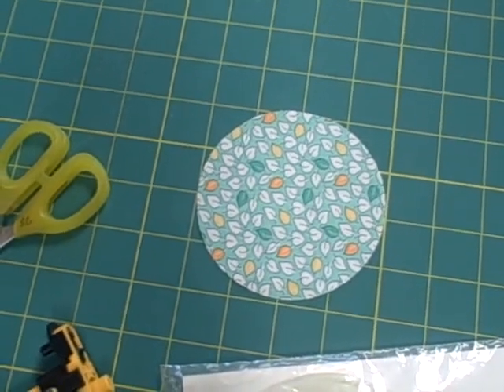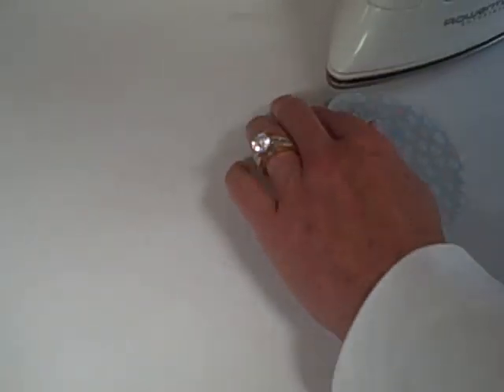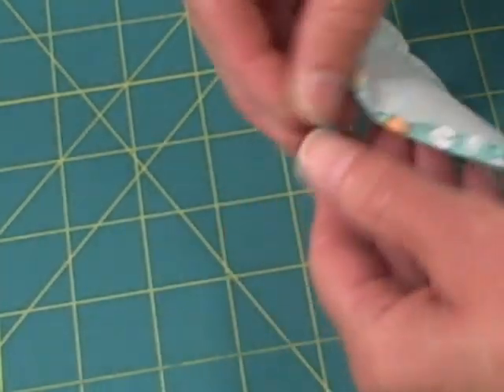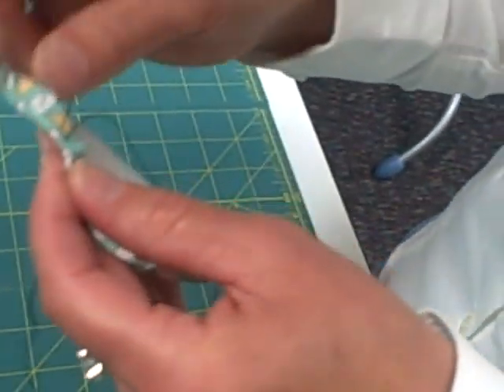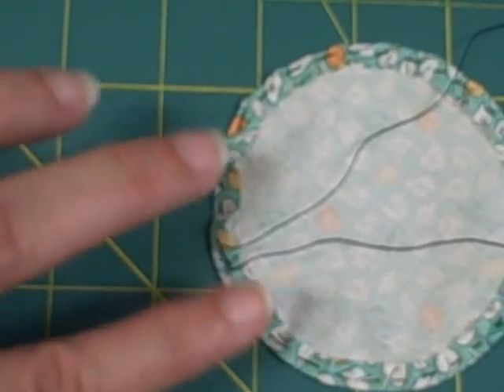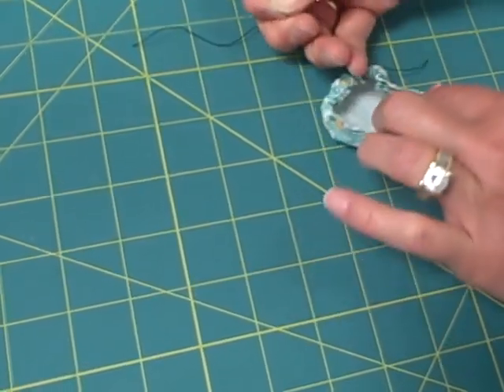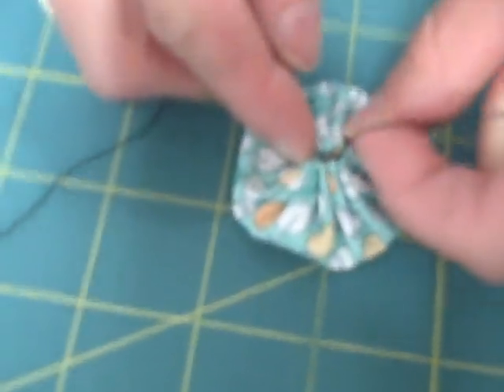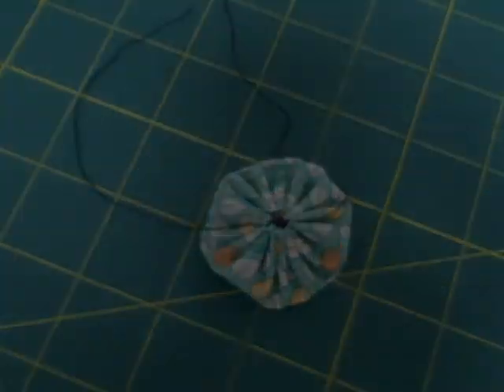Making Yo Yo's the traditional method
Learn the traditional method for creating yo yo's from fabric.  To see the rest of the tutorial and another speedier version, check Karen Johnson's Techniques 2010 series